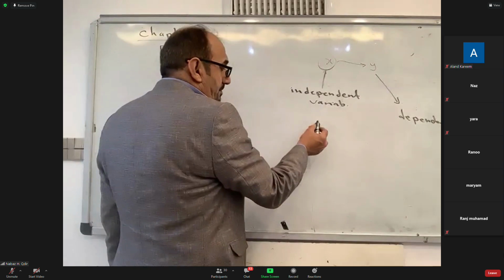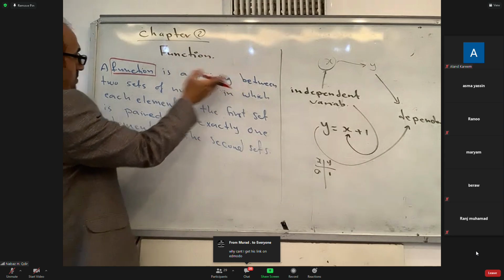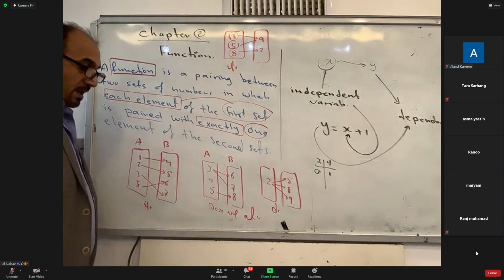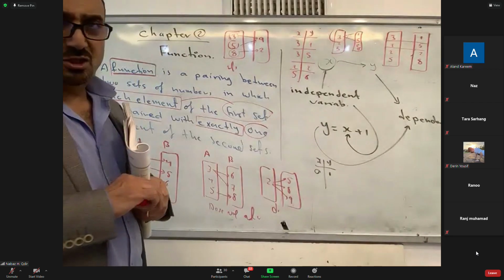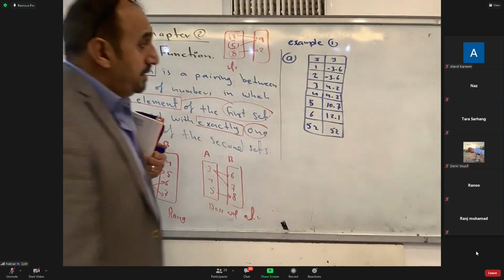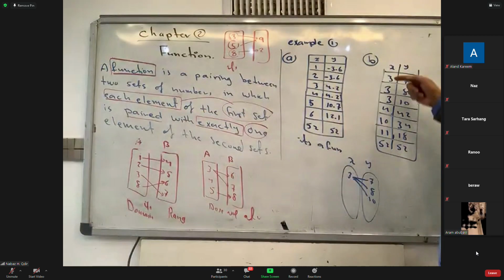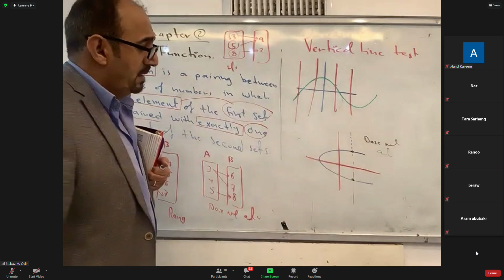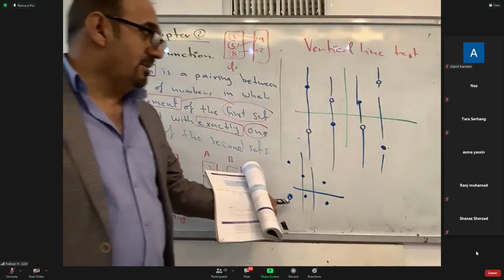Chapter 2, lesson 1